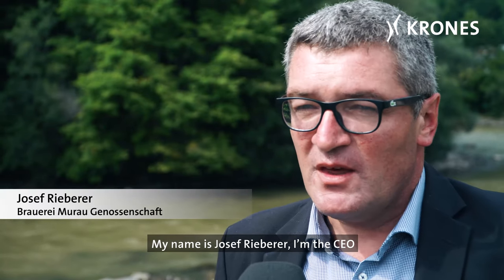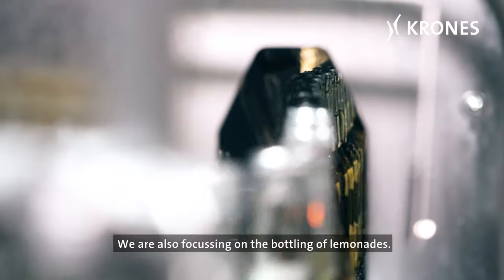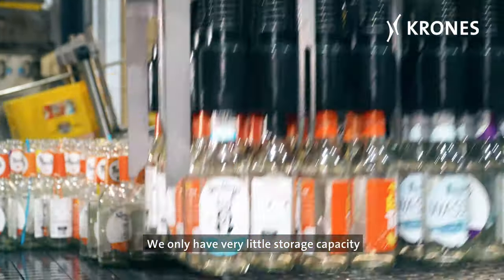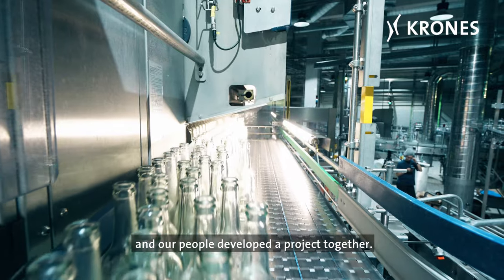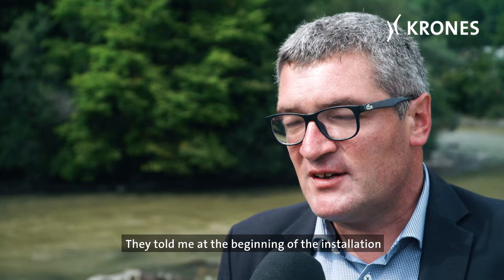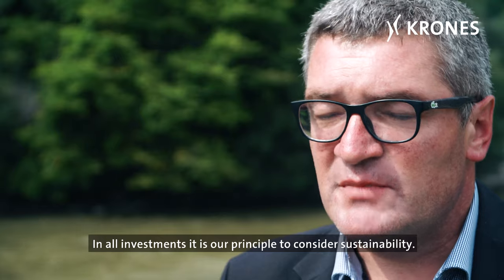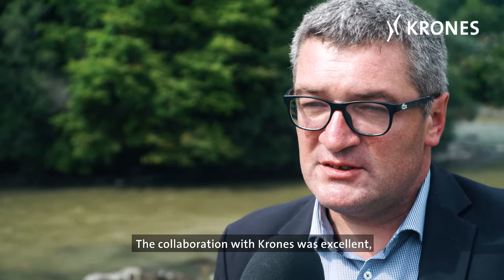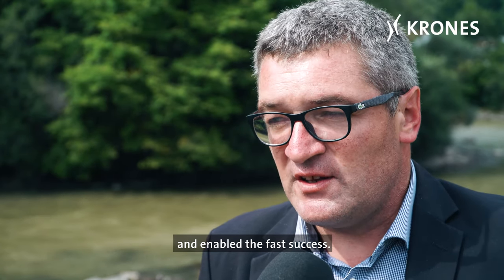A new Krones glass bottle line for the Murau brewery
In Murau, the sails have been set for modernisation over the past twelve years - and the brewery has invested an impressive 77 million euros in technology, fleet and marketing. After the brewhouse and the fermenting and storage cellars, Krones now also delivered the new bottling line for glass bottles - and put a lot of pressure on the gas during installation and commissioning.